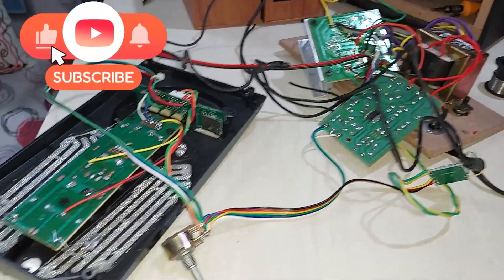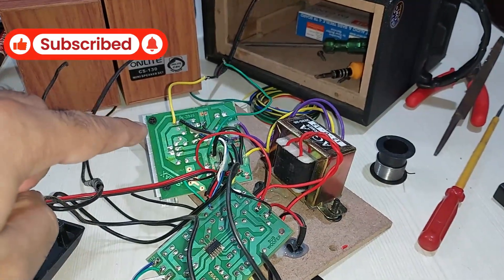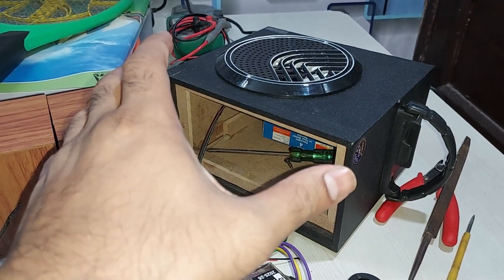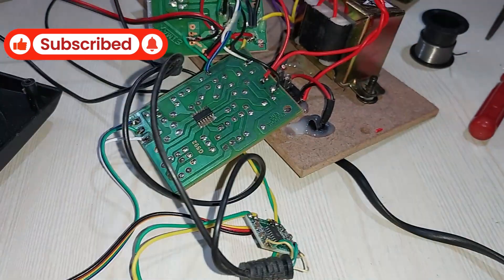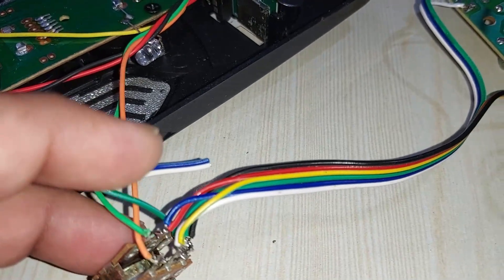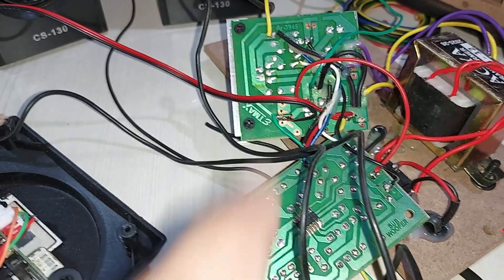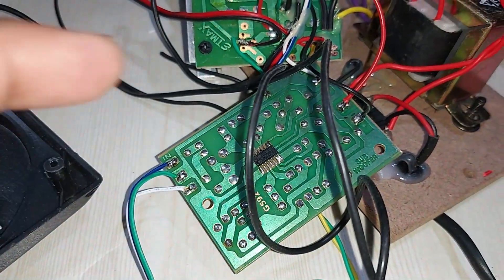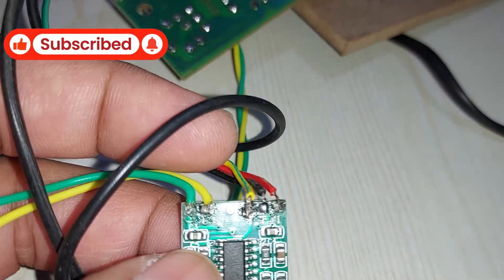How To Make A 2.1 Home Theater // DIY 2.1 Home Theater // Class D + Class AB Amp // The technoboy